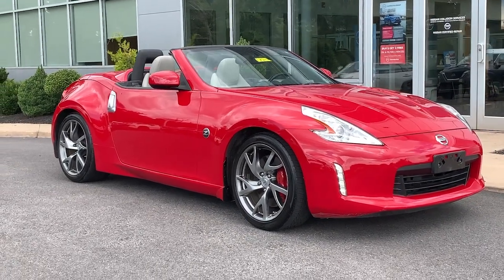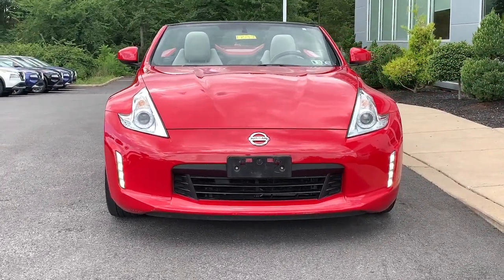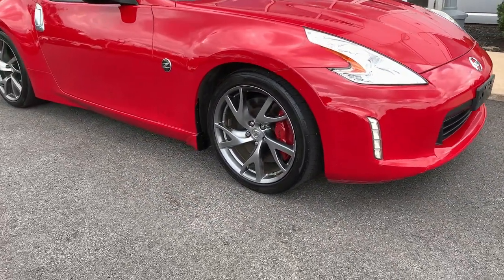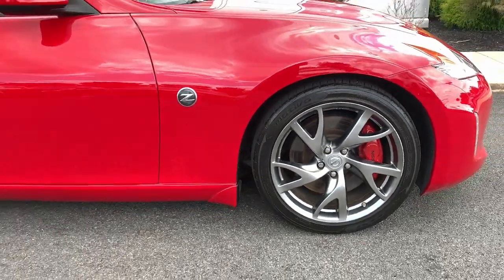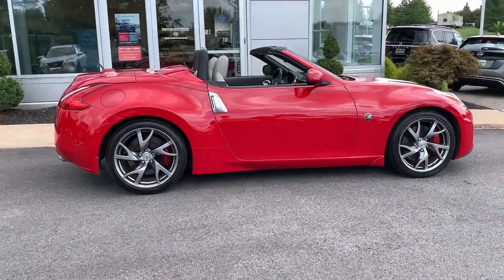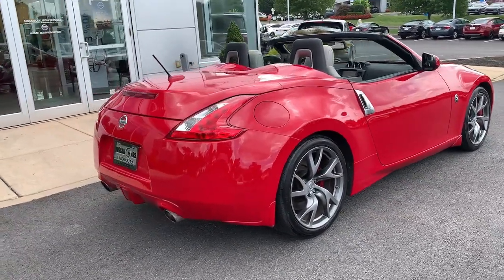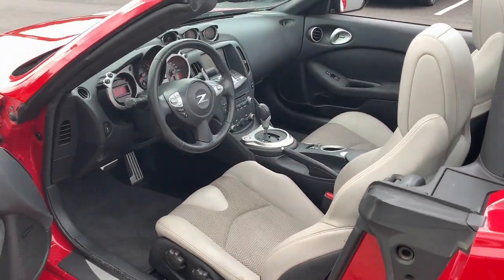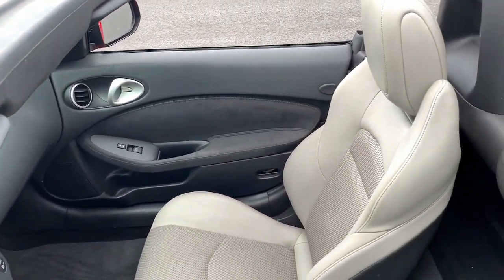2016 Nissan 370Z Pottstown, Royersford, Phoenixville, Collegeville, Reading, PA LK2417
Solid Red Used 2016 Nissan 370Z Touring Sport available in Pottstown, Pennsylvania at Nissan 422 of Limerick. Servicing the  Royersford, Phoenixville, Collegeville, Reading, PA area.

370Z Touring Sport
2016 Nissan 370Z Touring Sport - Stock#: LK2417

Recent Arrival! 2016 Nissan 370Z Touring Sport Touring Sport RWD 7-Speed Automatic 3.7L V6 DOHC 24V *Vehicle MUST be financed through dealership to receive the online internet price* *Cash or Outside financing will be full Retail Price* *Dealer is not responsible for pricing errors. Final vehicle price is determined at final sale.* *Part of the Bush Loyalty Program*.Reviews:* Excellent handling; cool rev-matching manual transmission; strong V6; high-quality interior; relatively low price. Source: EdmundsSee the rest of our inventory at NISSAN422OFLIMERICK.COM.
[W01] SPARE TIRE  -inc: Replaces tire repair kit,[N92] ILLUMINATED KICK PLATE,SOLID RED,[L93] CARPETED TRUNK MAT,[Z66] ACTIVATION DISCLAIMER,[L92] CARPETED FLOOR MATS,[B92] BODY COLOR SPLASH GUARDS (4-PIECE),GRAY  LEATHER-APPOINTED SEAT TRIM,Rear Wheel Drive,Power Steering,ABS,4-Wheel Disc Brakes,Brake Assist,Locking/Limited Slip Differential,Aluminum Wheels,Tires - Front Performance,Tires - Rear Performance,Heated Mirrors,Power Mirror(s),Rear Defrost,Intermittent Wipers,Variable Speed Intermittent Wipers,Rollover Protection Bars,Convertible Soft Top,Daytime Running Lights,HID headlights,Automatic Headlights,AM/FM Stereo,CD Changer,CD Player,Navigation System,Premium Sound System,Satellite Radio,MP3 Player,Steering Wheel Audio Controls,Bluetooth Connection,Auxiliary Audio Input,Requires Subscription,Power Driver Seat,Power Passenger Seat,Bucket Seats,Heated Front Seat(s),Driver Adjustable Lumbar,Cooled Front Seat(s),Adjustable Steering Wheel,Trip Computer,Leather Steering Wheel,Keyless Entry,Power Door Locks,Keyless Start,Keyless Entry,Power Door Locks,Universal Garage Door Opener,Cruise Control,Climate Control,A/C,Cloth Seats,Leather Seats,Driver Vanity Mirror,Passenger Vanity Mirror,Driver Illuminated Vanity Mirror,Passenger Illuminated Visor Mirror,Auto-Dimming Rearview Mirror,Keyless Start,Power Windows,Power Door Locks,Trip Computer,Security System,Immobilizer,Traction Control,Stability Control,Traction Control,Front Side Air Bag,Tire Pressure Monitor,Driver Air Bag,Passenger Air Bag,Front Head Air Bag,Passenger Air Bag Sensor,Back-Up Camera